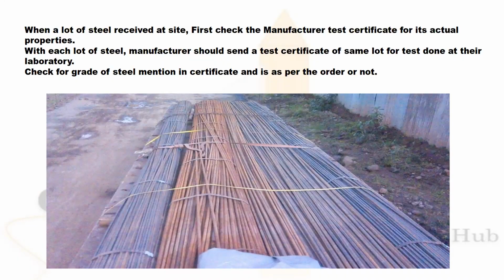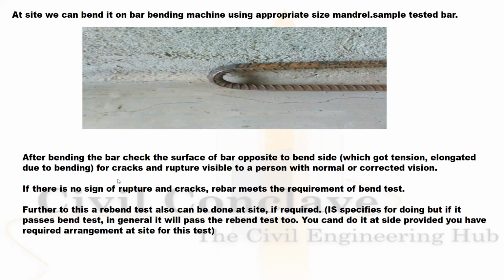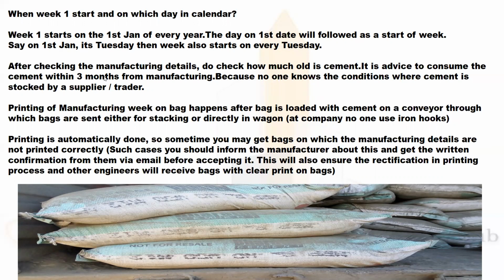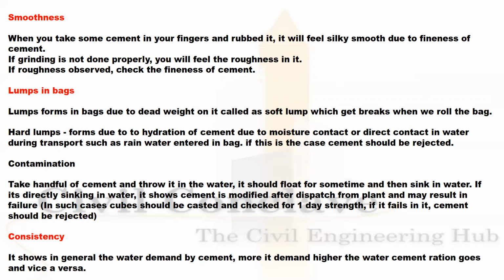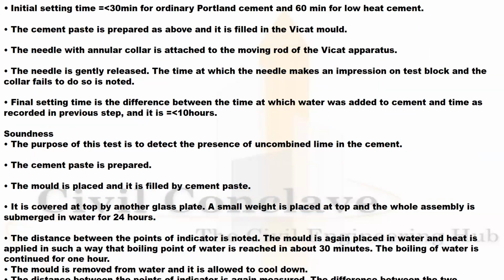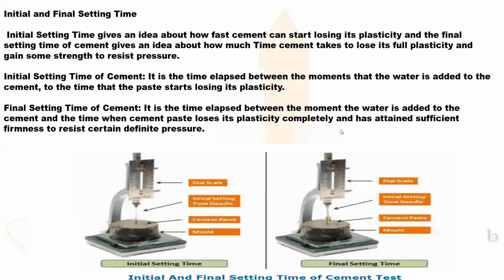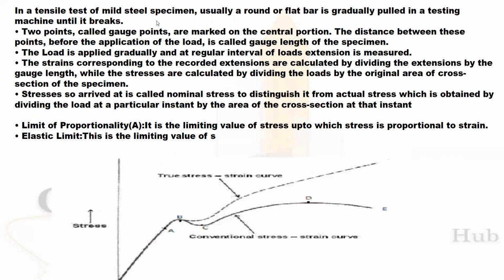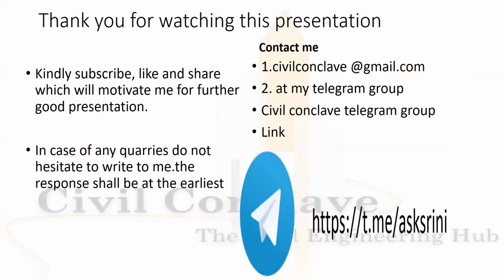HOW TO DO FIELD AND LAB TEST FOR CEMENT AND STEEL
Laboratory tests are often part of a routine checkup to look for changes in your ...cobsruction materials